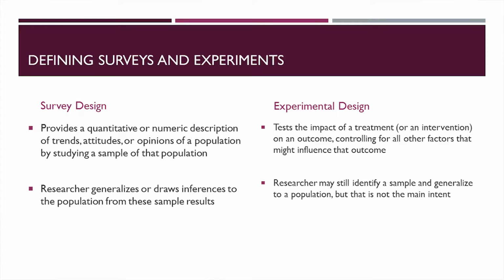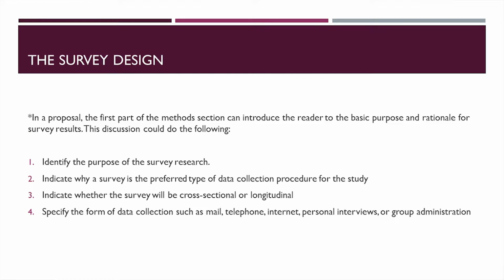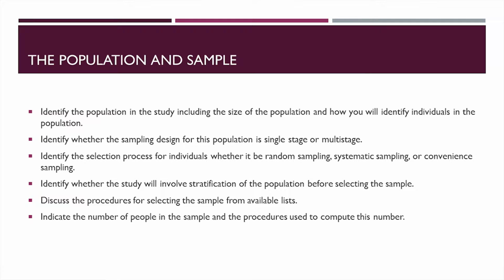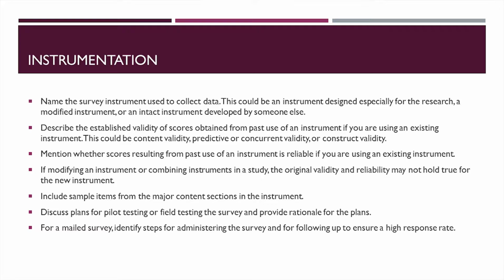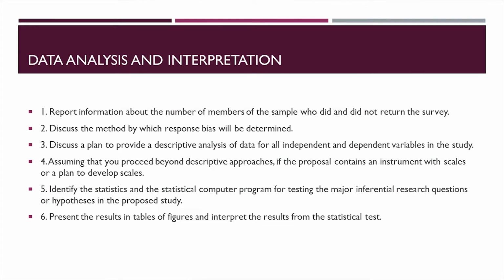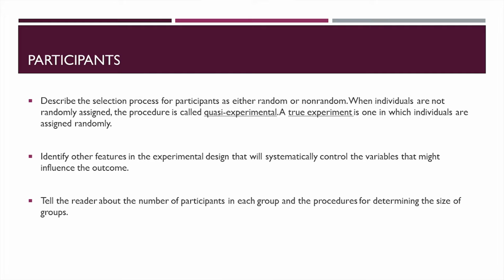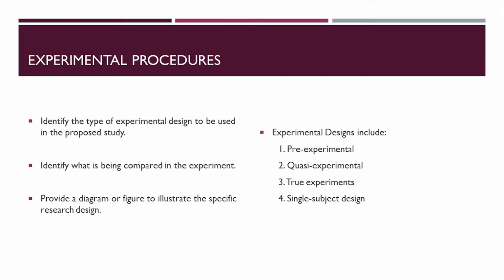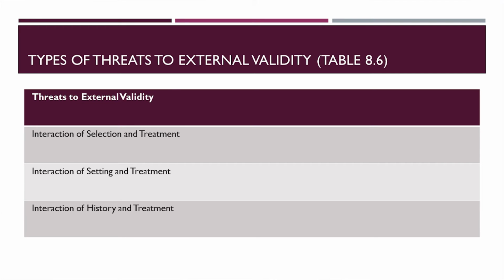PRST 5996 - Quantitative Methods (Done)